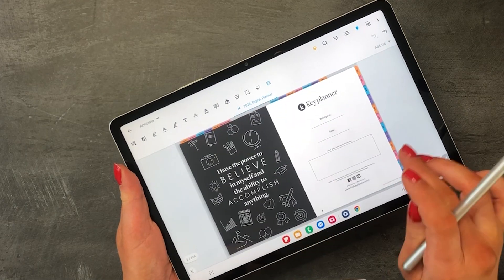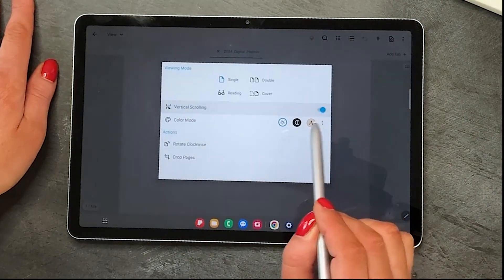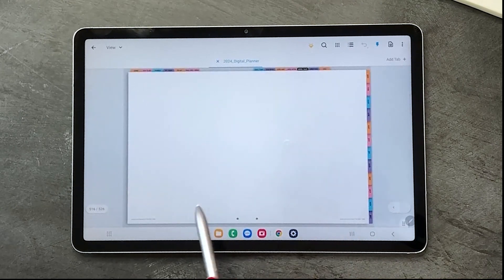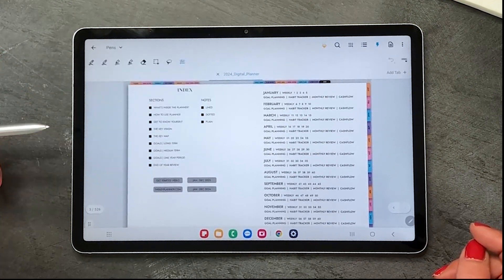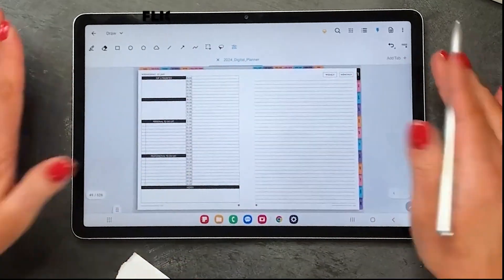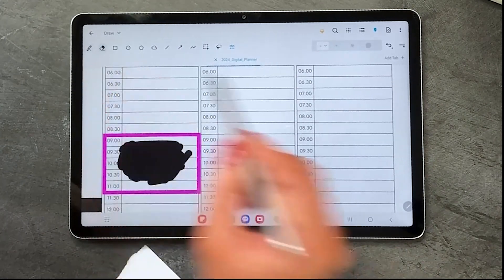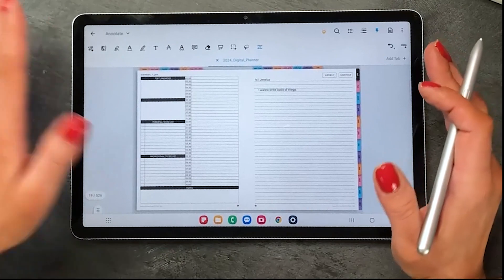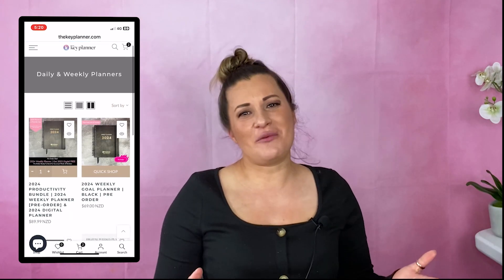2024 Digital Planner Using Samsung and Xodo | Boost Your Productivity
Boost Your Productivity in 2024 with Digital Planning Using A Samsung Galaxy & Free PDF editable APP Xodo

Are you ready to take your productivity to the next level in 2024? If you're tired of struggling to stay organised or want to supercharge your digital planning, this video is for you!

In this video, we'll address the pain points many of us face in our daily lives - the struggle to stay organized, manage our time effectively, and boost our productivity. Whether you're a student, professional, or anyone looking to make the most out of your time, we've got you covered.

🔥 Don't miss out on the chance to transform your productivity.

App mentioned in video
For Android (Google Play Store):
👉🏽 Open the Google Play Store app on your Android device.
👉🏽 In the search bar, type "Xodo PDF Reader & Editor."
👉🏽 Look for the official Xodo app and  download it.